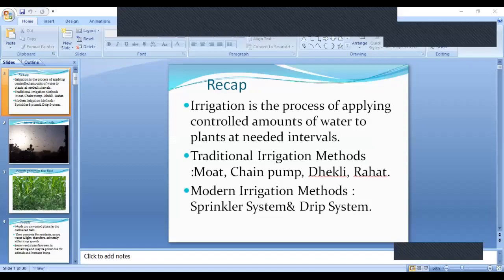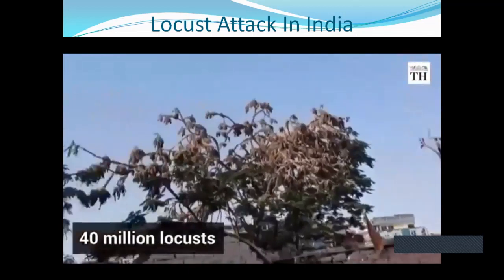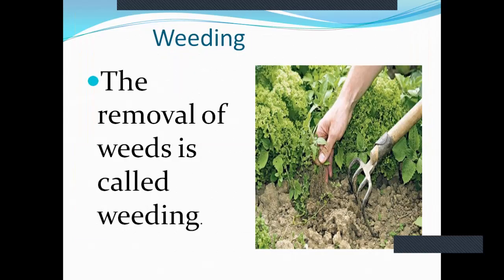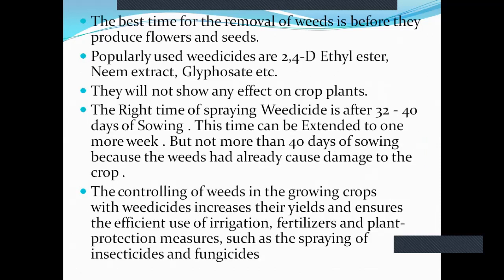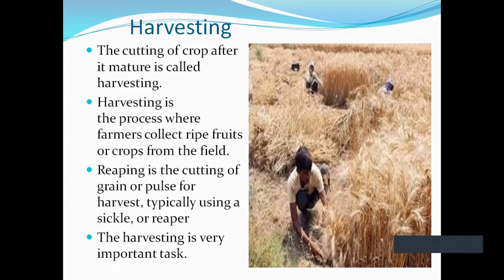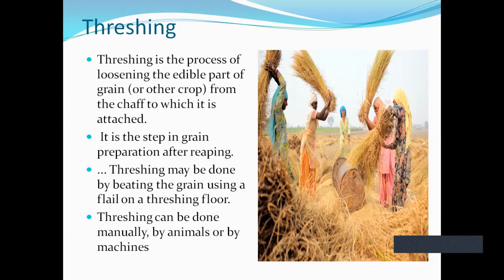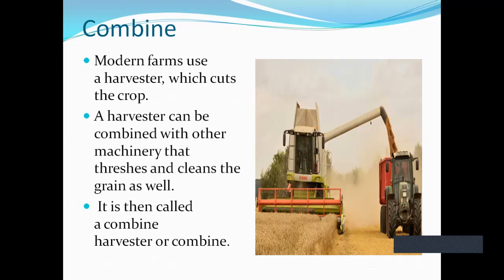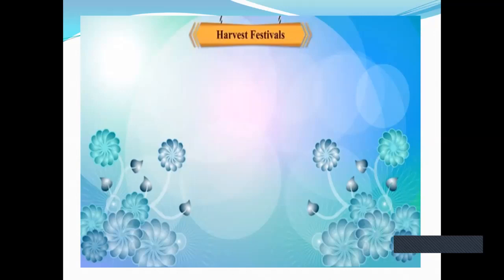Grade 8-SCience(Session 6)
Crop Production and Management(Weeding and Harvesting)